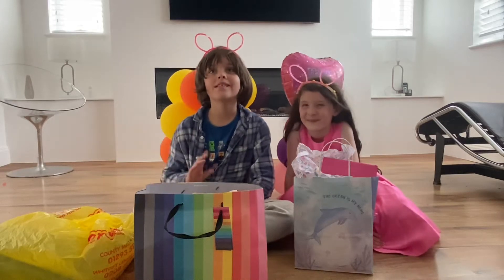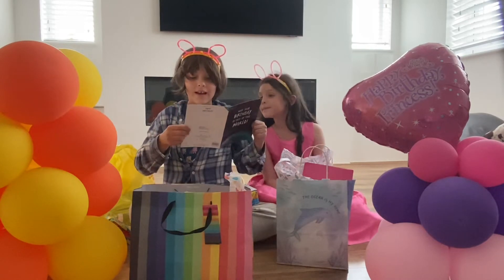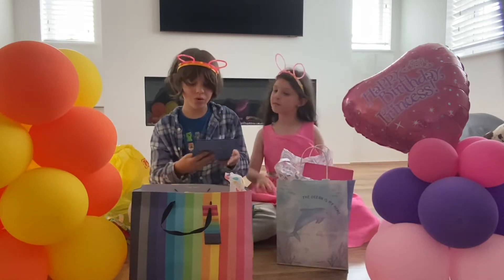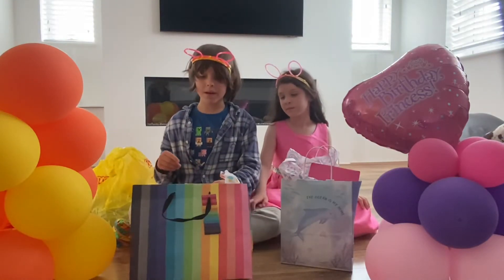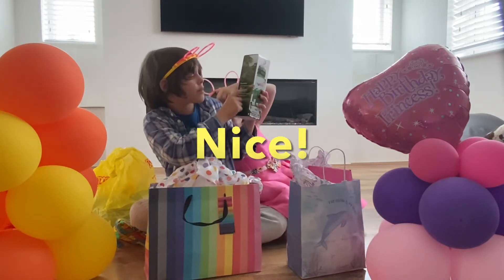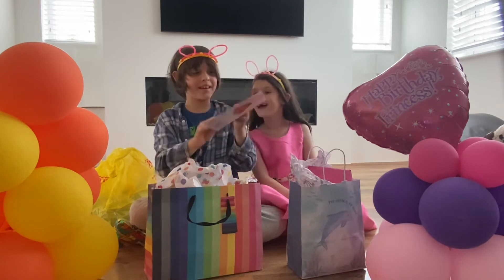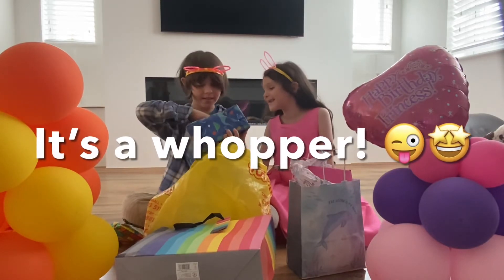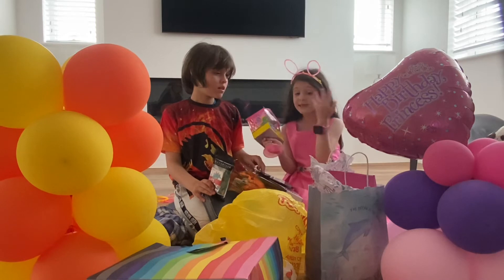Opening presents is so much fun!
Sky & Pet open their Birthday presents from
Their friends.